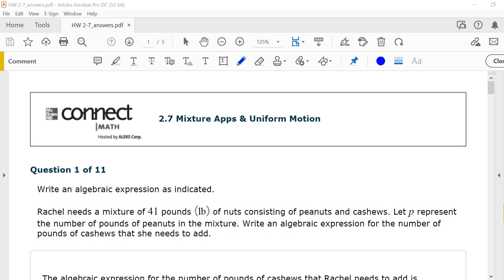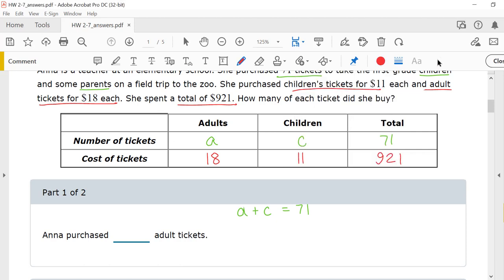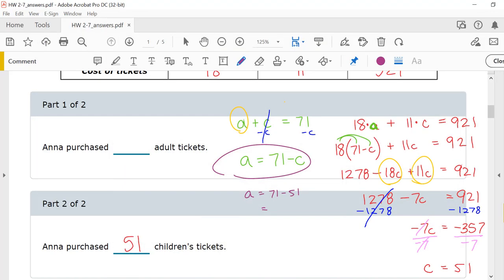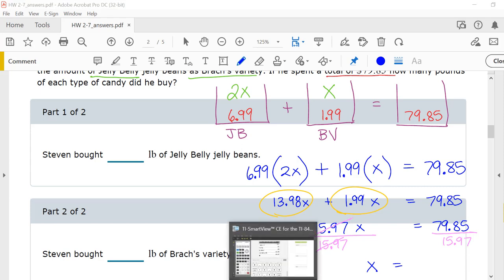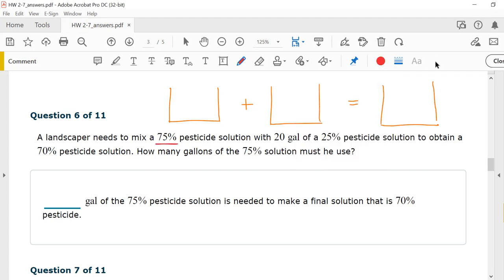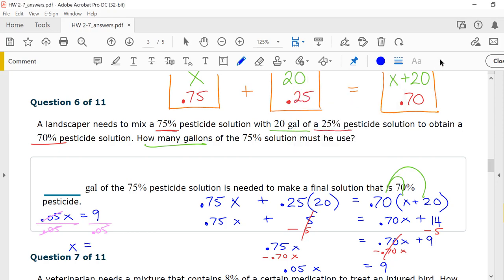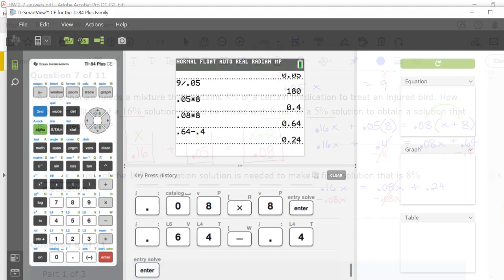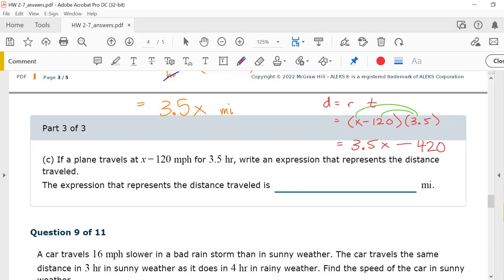0308 HW 2 7 a